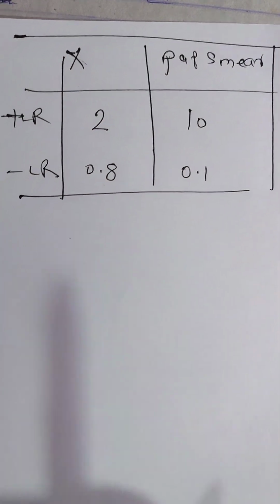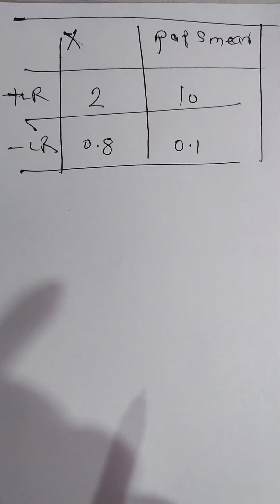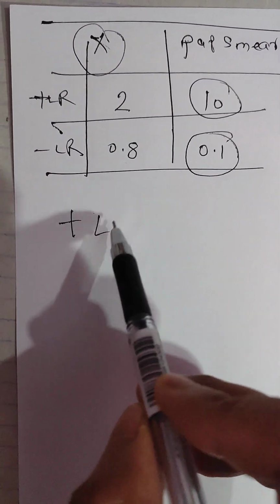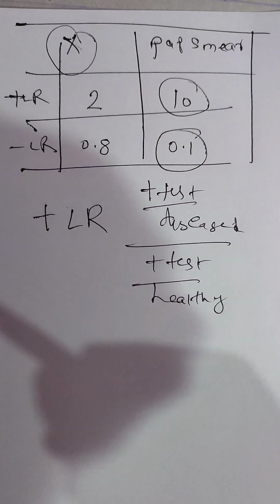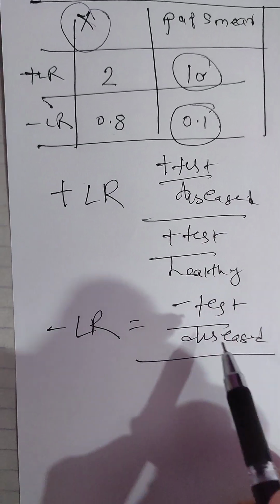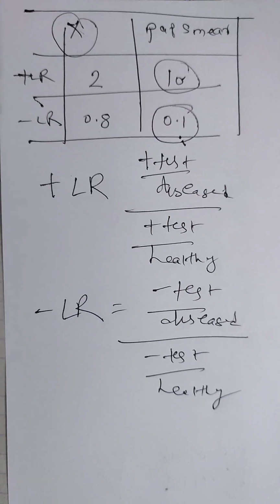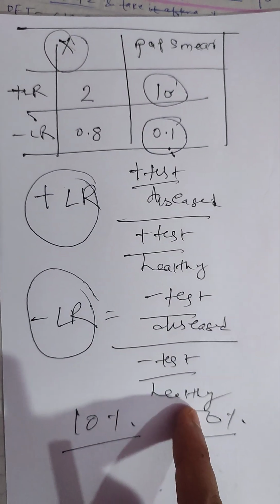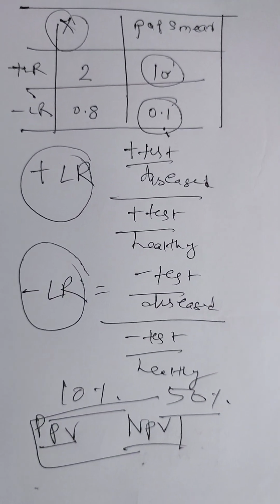likelihood ratio of test